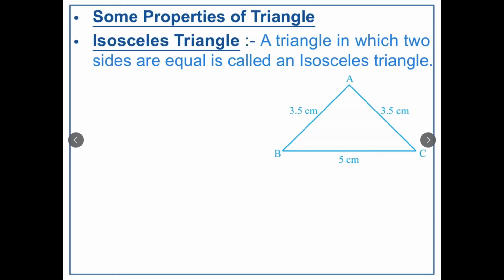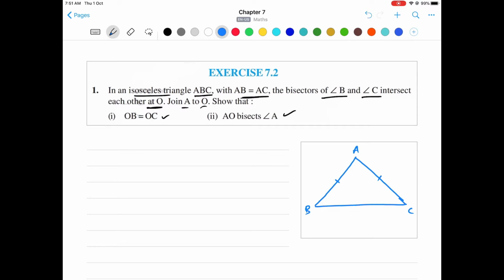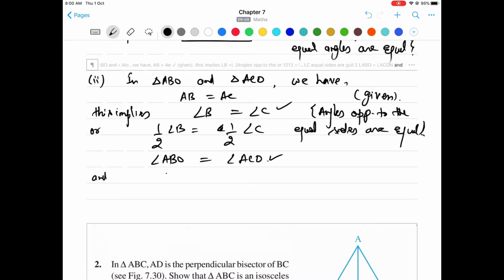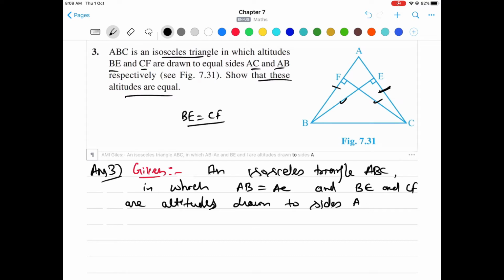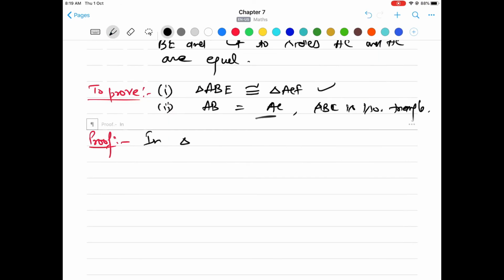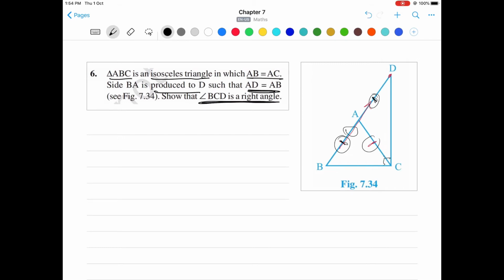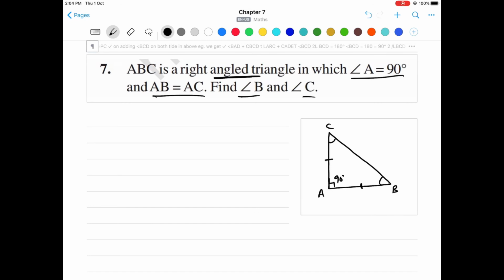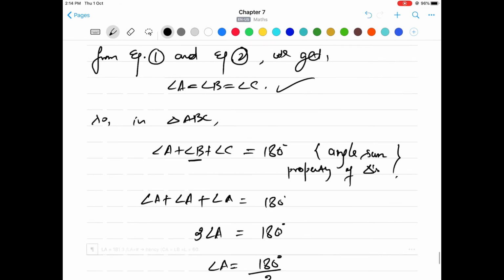Triangles | Chapter 7 | Exercise 7.2 | Class 9th | Mathematics | (Session 3)